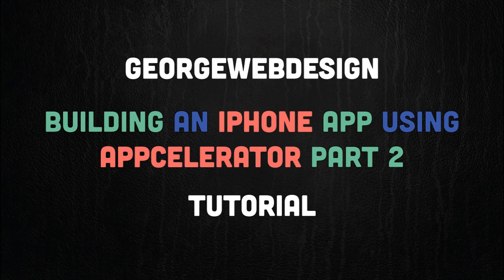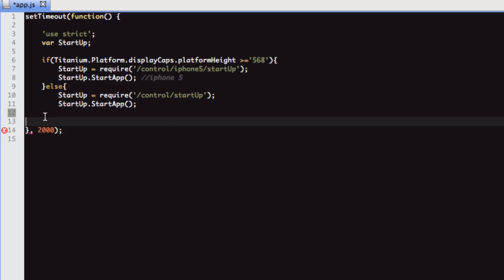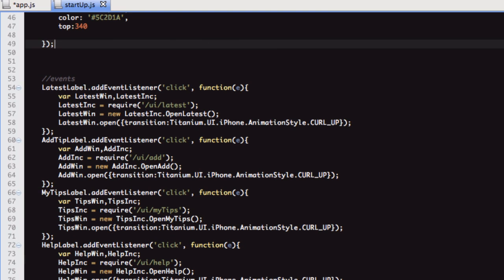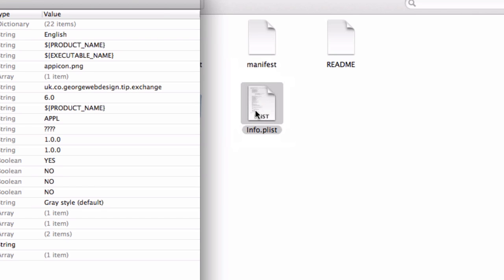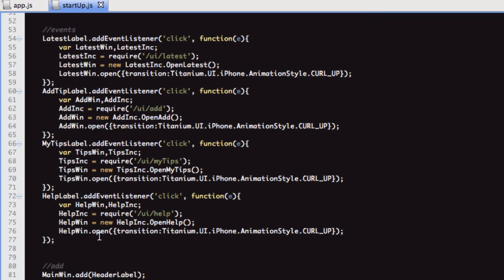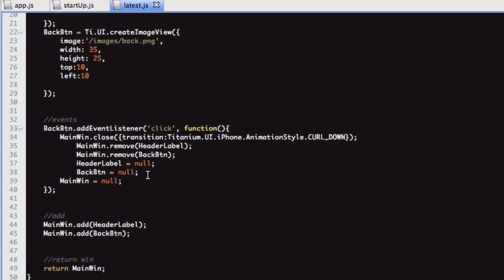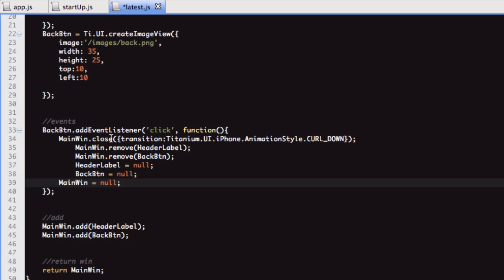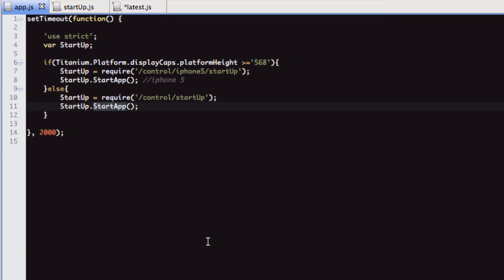Building An iPhone App With Appcelerator Titanium Part 2 - iPhone 5 Check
In this part i will be going through the main structure of the code and some best practices. I will also show you how to use a custom font, check for iPhone 5  and also add animation to window open/close.